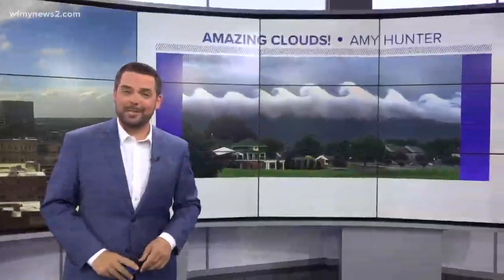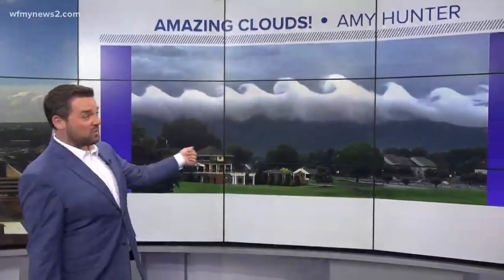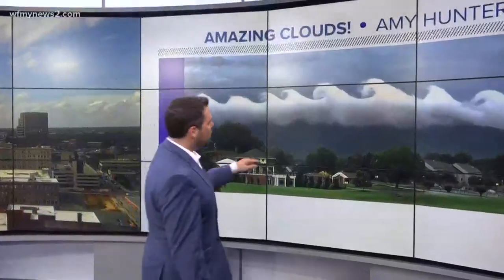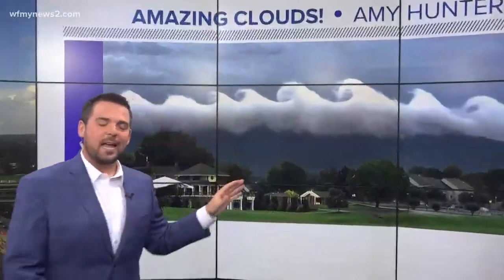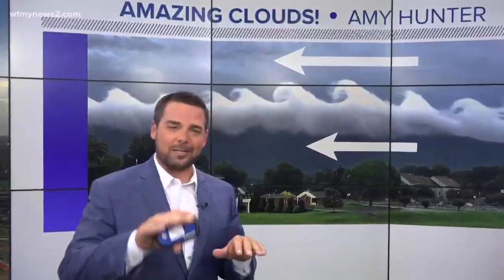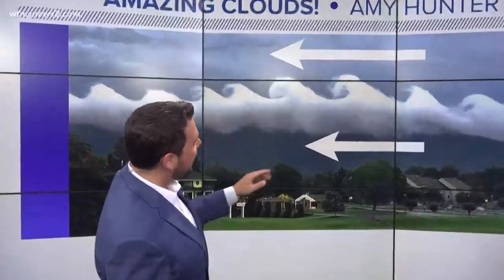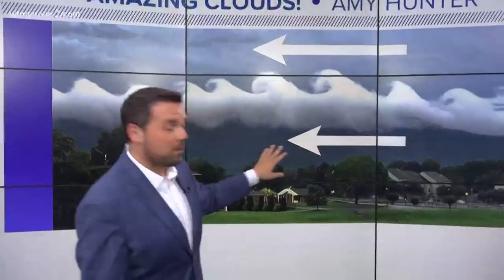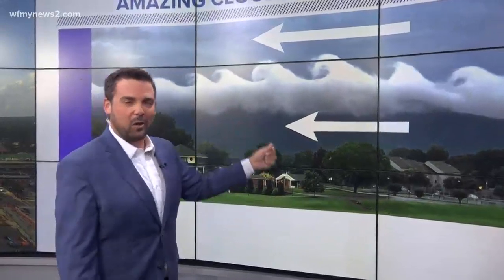Rare Wave-Like Clouds Photo Goes Viral. Here's How They Formed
These wave clouds are leaving the nation stunned Here's what they are, and how they form.